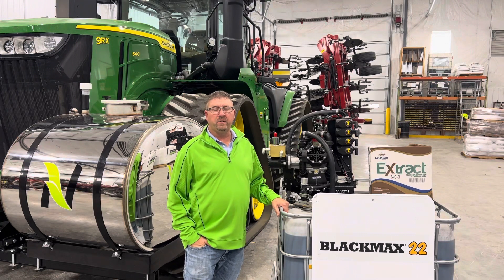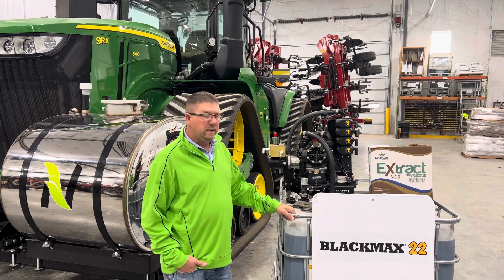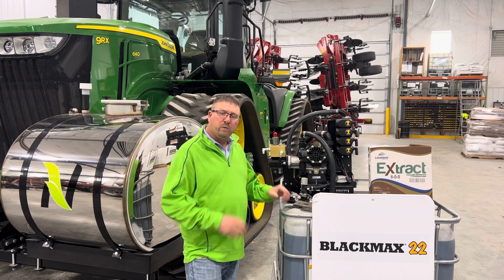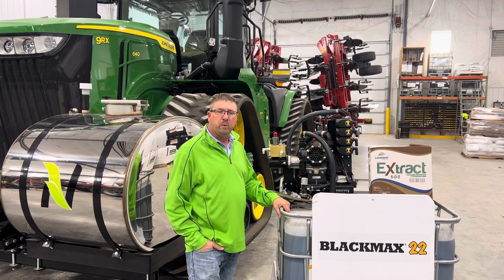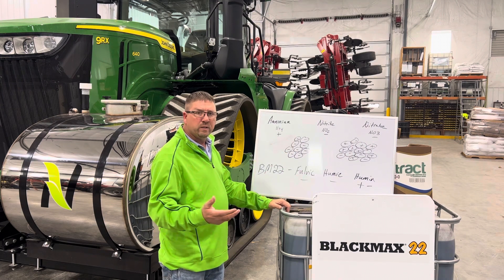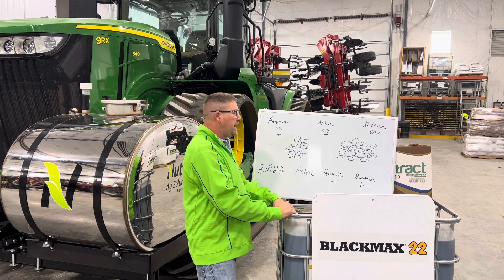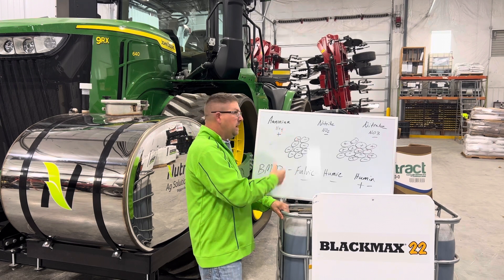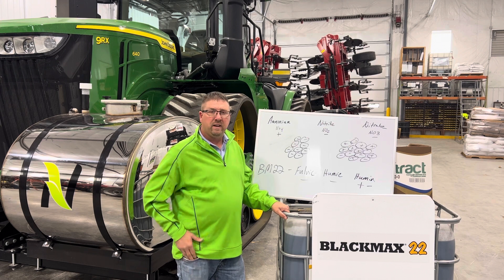Nutrien Ag Solutions Root Zone Carbon BlackMax22/Extract NH3 Nitrogen Application and Soil Health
Explanation of BlackMax22/Extract application in furrow with NH3 Nitrogen and how we are improving soil health with it.